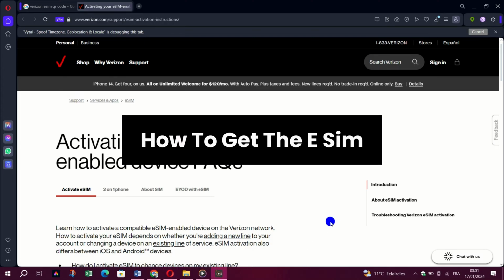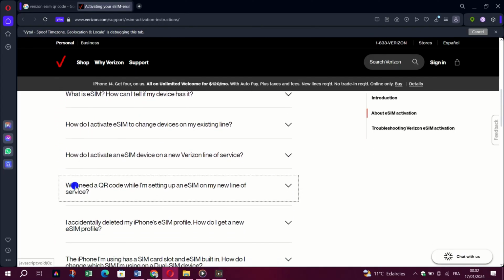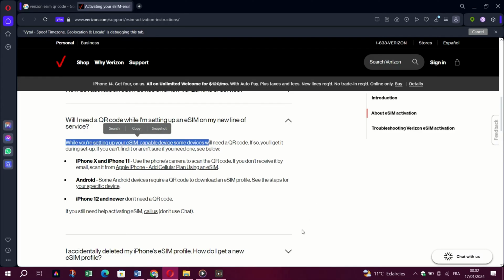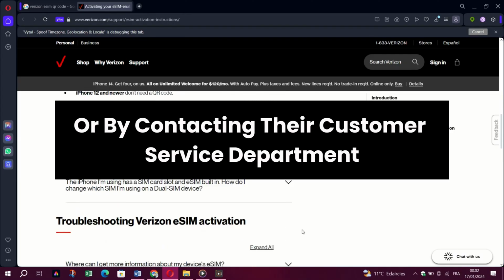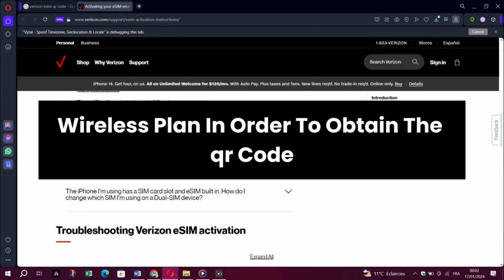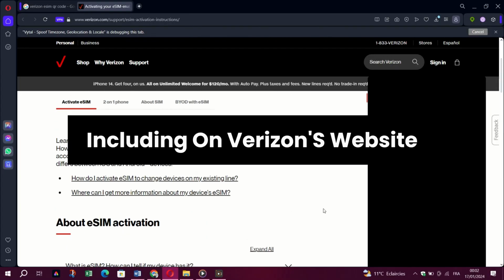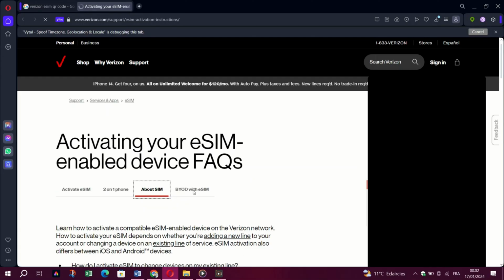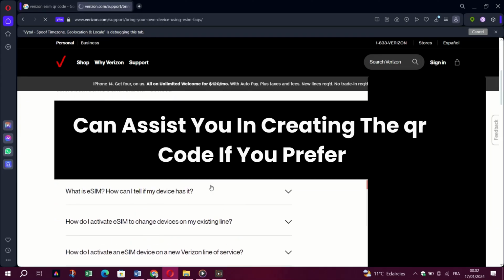How To Get Verizon Esim Qr Code (2026) Verizon esim activation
You will learn How To Get Verizon Esim Qr Code.  to activate verizon esim do this : To get a Verizon eSIM QR code, sign in to your My Verizon account or app, go to Activate or Switch Device, select eSIM, and Verizon will display or email you the QR code.